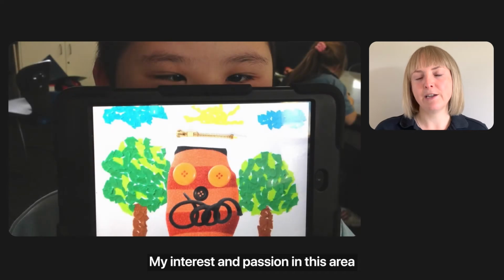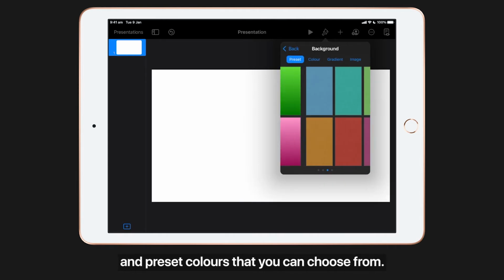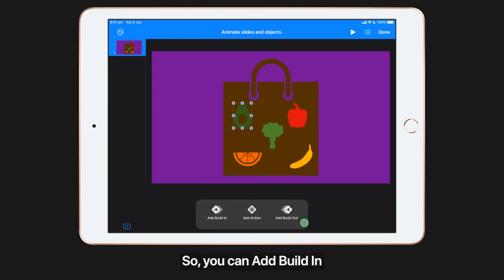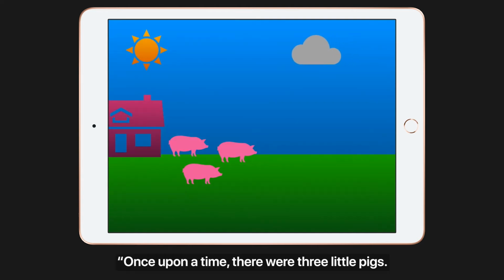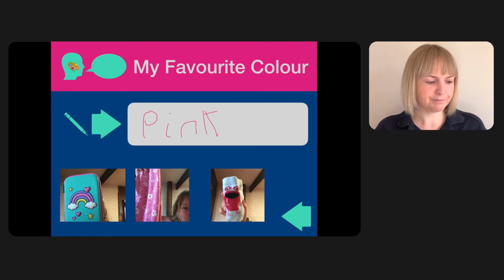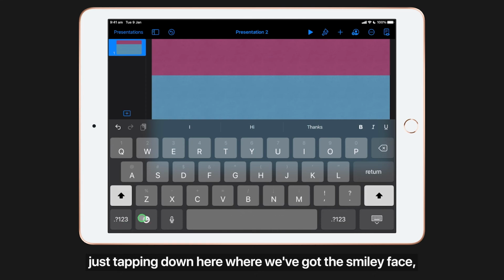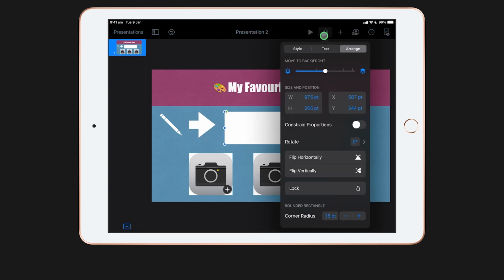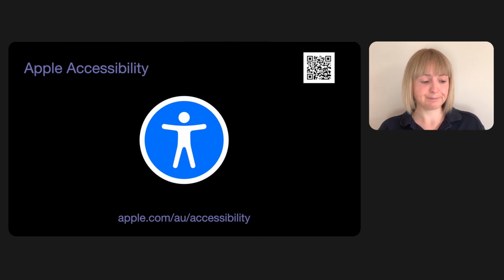Laura Meney Creativity with Keynote in Special Education